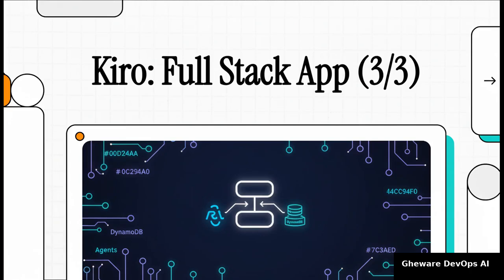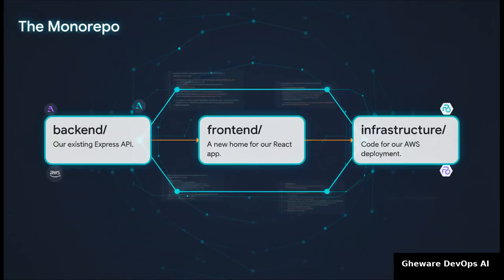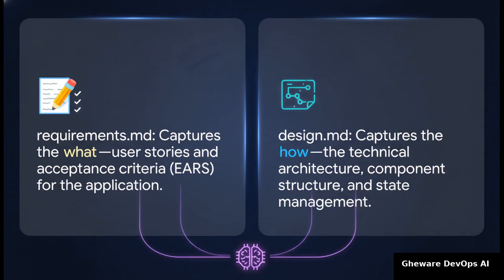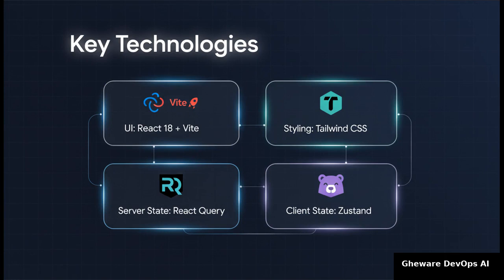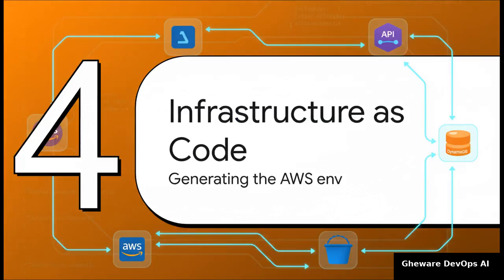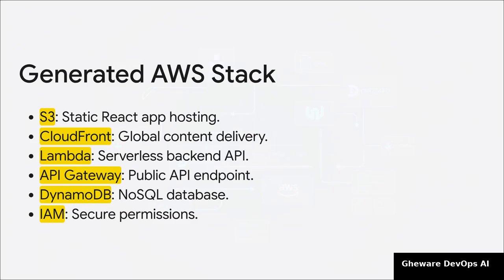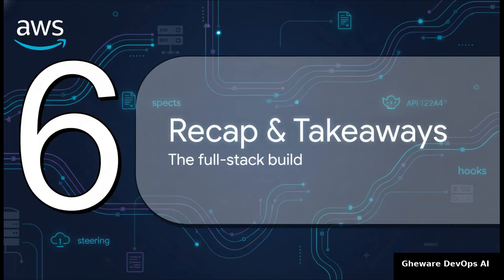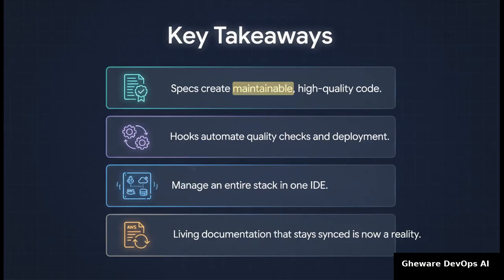Full Stack App in 1 Hour: AWS Kiro React Node.js Tutorial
Full Stack App in 1 Hour: AWS Kiro React Node.js Tutorial 🚀 Build and deploy a complete application from English specification to production! AWS Kiro's agentic development eliminates months of coding - see the future of software development.

⏱️ Complete Development Journey:
0:00 - The traditional full-stack development nightmare
0:30 - AWS Kiro agentic development introduction
1:00 - Project specification in plain English
2:00 - Frontend React app generation
3:30 - Backend Node.js API creation
5:00 - Database schema and integration
6:30 - AWS deployment automation
8:00 - Testing and optimization
9:30 - Production monitoring setup

🎯 **FULL-STACK GENERATION CAPABILITIES:**

✅ **Frontend**: React, Vue, Angular with responsive design
✅ **Backend**: Node.js, Python, Java with REST APIs
✅ **Database**: PostgreSQL, MongoDB with optimized schemas
✅ **Authentication**: JWT, OAuth, session management
✅ **Deployment**: AWS infrastructure with scaling
✅ **Monitoring**: CloudWatch integration and alerting

🎬 **AWS KIRO DEVELOPMENT ECOSYSTEM:**

📚 **MODERN DEVELOPMENT MASTERY:**

💡 **GENERATED APPLICATION FEATURES:**

→ **User Management**: Registration, authentication, profiles
→ **Data Operations**: CRUD operations with validation
→ **Real-Time Features**: WebSocket communication
→ **Security**: Input validation, SQL injection prevention
→ **Performance**: Caching, database optimization
→ **Scalability**: Auto-scaling infrastructure setup

⚡ **DEVELOPMENT SPEED COMPARISON:**

**Traditional Method:**
❌ 2-3 months planning and development
❌ Multiple developers needed
❌ Complex infrastructure setup
❌ Extensive testing and debugging
❌ Manual deployment configuration

**AWS Kiro Method:**
✅ 1-2 hours from spec to deployment
✅ Single developer (or non-developer)
✅ Automated infrastructure provisioning
✅ Built-in testing and optimization
✅ One-click production deployment

🔗 **ENTERPRISE DEVELOPMENT TRANSFORMATION:**

→ **Rapid Prototyping**: Validate ideas in hours, not months
→ **Cost Reduction**: 80% lower development costs
→ **Team Efficiency**: Democratize full-stack development
→ **Quality Consistency**: Best practices built-in by default
→ **Maintenance**: Auto-generated documentation and updates

🎯 **REAL-WORLD APPLICATION SCENARIOS:**

→ **SaaS Applications**: Multi-tenant business tools
→ **E-commerce Platforms**: Shopping carts and payment integration
→ **Content Management**: Blogs, documentation sites
→ **Data Dashboards**: Analytics and reporting interfaces
→ **Social Platforms**: User-generated content systems
→ **API Services**: Microservices and integration platforms

💡 LIKE if Kiro just revolutionized your development workflow!
🔥 What type of application should I build with Kiro next?

⭐ **TRY IT**: Start with a simple CRUD app to experience the magic!

👨‍🏫 About Your Modern Development Guide: Rajesh Gheware

Full-Stack Development Expert exploring AI-powered development tools and methodologies. Helps teams adopt agentic development for faster, more reliable software delivery.

Focus: Modern development workflows, AI-assisted coding, rapid application development

🎉 Ready to build applications at the speed of thought? Kiro mastery awaits!